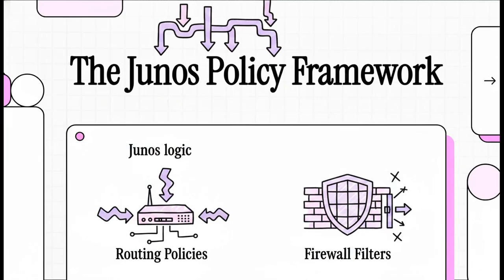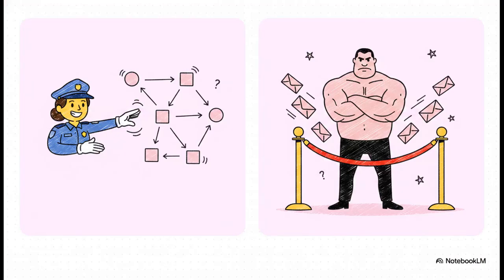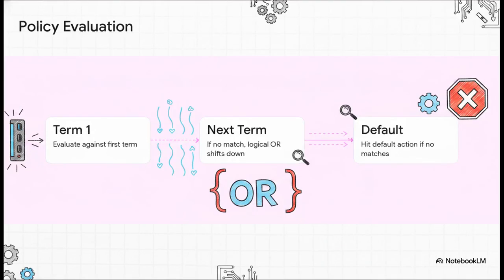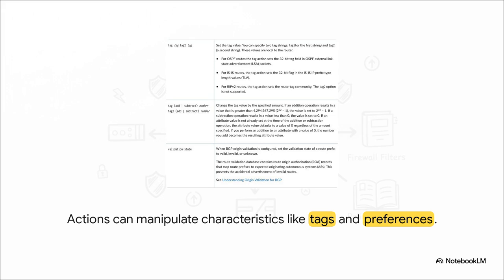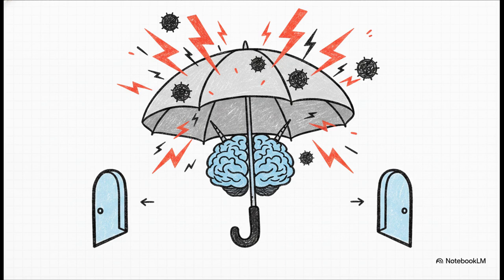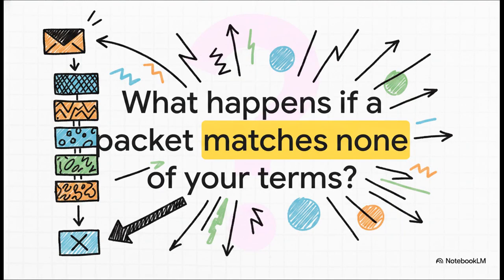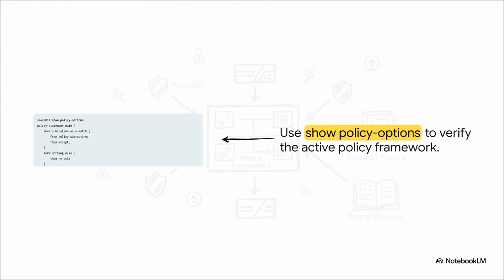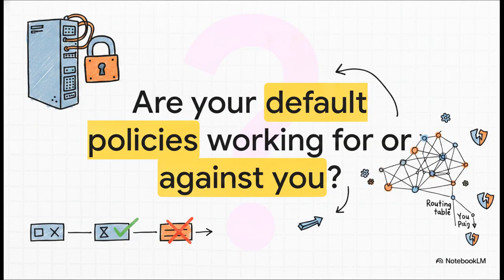The Junos Policy and Firewall Framework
Welcome back to another critical engineering module in our complete JNCIA-Junos (JN0-104) Certification Blueprint series!

In this episode, we are pulling back the curtain on how Junos logic handles data streams and route advertisements under the hood. For any serious network engineer, mastering the Junos Policy Framework is the key to maintaining control over device stability, path selection, and security.

We break down the logic of Junos policies into their two primary gatekeepers: Routing Policies and Firewall Filters. First, we explore the control plane to map out how "Import" and "Export" policies dictate what information enters and exits your master routing table, always evaluated from the table’s own perspective. You will learn how to manipulate route characteristics like tags, preferences, and validation states. Then, we pivot down to the data plane to break down stateless firewall filters (ACLs), examining the exact sequential, top-down evaluation behavior that packets take as they pass through individual terms. Finally, we'll discover how to build an airtight defense for your router's brain by applying centralized firewall filters directly to the loopback interface (lo0) to instantly mitigate malicious ICMP floods and DDoS attacks.

Timestamps:
0:00 - Introduction: Unpacking the Junos Policy Framework
0:25 - Core Logic: Routing Policies vs. Firewall Filters
1:05 - Control Plane Architecture: Dictating the Routing Map
1:32 - Import vs. Export Policies: The Definitive Routing Table Perspective
2:47 - Analyzing Default System Policies for BGP, OSPF, and IS-IS
3:15 - Anatomy of a Policy: Breaking Down Terms, Conditions, and Actions
3:54 - Manipulating Route Characteristics (Tags, Preferences, and Validation)
4:18 - Firewall Filters: Deploying your Stateless Bouncers on the Data Plane
5:04 - Action Execution: Accept, Discard (Silent Drop) vs. Reject (ICMP Unreachable)
6:13 - The Implicit Rule: Understanding the Silent Discard Safety Net
6:52 - CLI Configuration: Structuring Policy Options and Statements in Code
7:41 - Hardening the Control Plane: Applying Filters to the Loopback Interface (lo0)
8:29 - Silicon Exceptions: Syntax Constraints on OCX Series Switches
9:07 - Brain Teaser: Are your default policies currently working for or against you?

Key Structural Logic Mastered:
• Control Plane vs. Data Plane ➔ Routing policies modify the protocol map; firewall filters evaluate raw transiting or local packet headers.
• Table Perspective Rule ➔ All Junos policies are explicitly configured from the point of view of the routing table, not the neighbor or protocol.
• Multi-Condition AND ➔ If multiple match conditions are specified within a single 'from' statement, Junos requires all to be met to trigger the action.
• Chronological Evaluation ➔ Terms are processed sequentially from top to bottom. Once a terminating match action occurs, evaluation stops.
• Discard vs. Reject ➔ Discard silently drops traffic to eliminate attacker feedback; Reject drops traffic and returns an explicit ICMP unreachable message.
• Implicit Discard ➔ If a packet fails to match any user-configured term in a firewall filter, it hits the implicit final rule: silent discard.

💬 Brain Teaser Challenge: Junos relies heavily on strict top-down term evaluation and implicit end actions. A single misconfigured policy default can accidentally drop your entire routing table or lock you out of out-of-band management. Audit your routers today and let us know: Are your default policies working for you or against you?

If this complete guide to policy structures and loopback hardening helped clear up your JNCIA study path, smash that 👍 LIKE button, and SUBSCRIBE to Packet and Prompt for the next technical track!